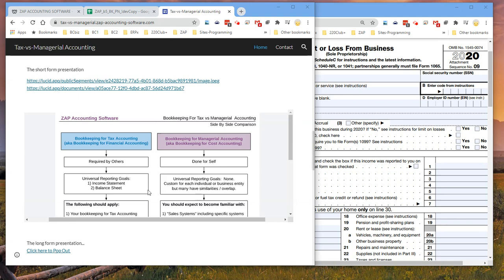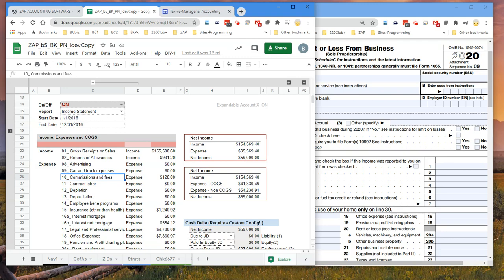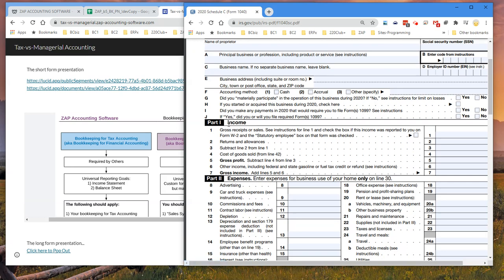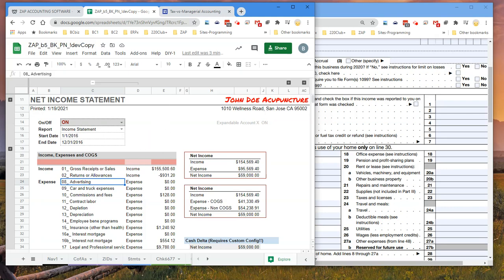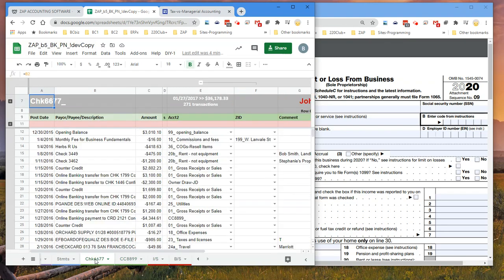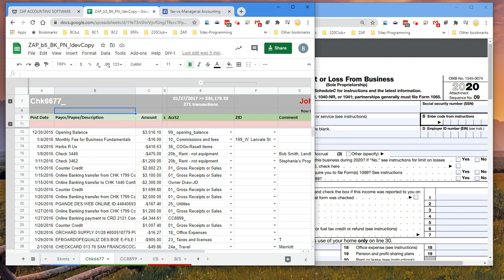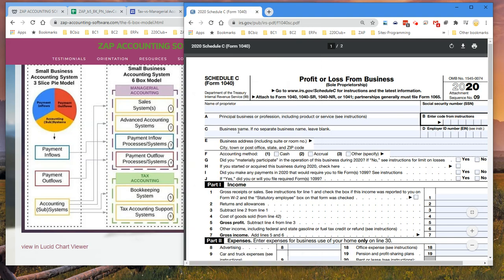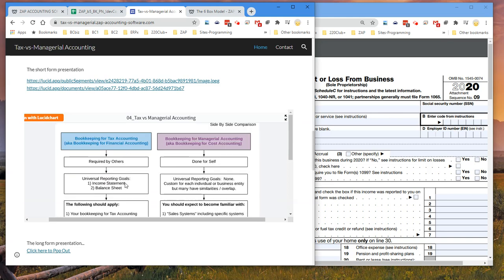zap_BK_purpose-process_IStmt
The purpose of Bookkeeping for Tax Accounting is two reports. An Income Statement and a Balance Sheet. An Income Statement with Account Names that align with the tax form you need to complete is the BEST strategy for account names. If you want an income statement with more resolution, just setup another file, add the transactions to both and keep two files for reference.